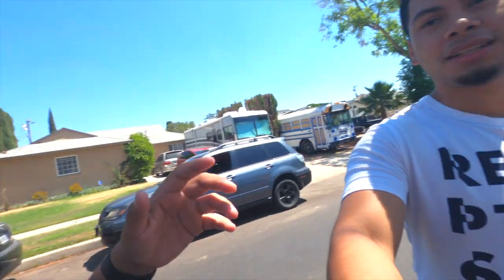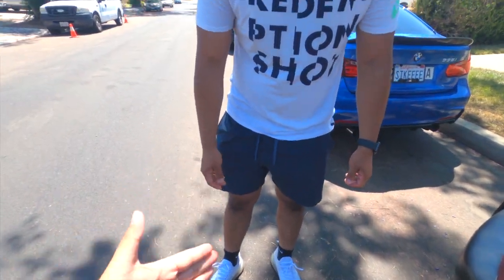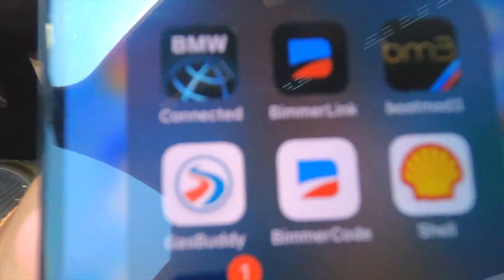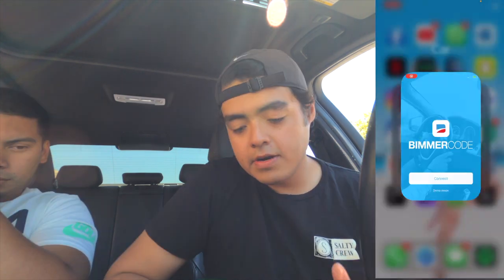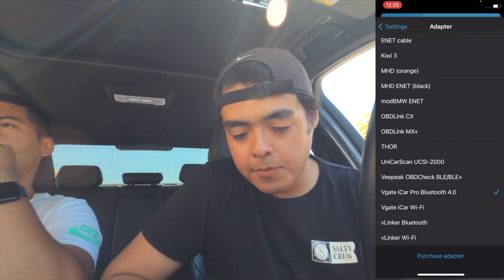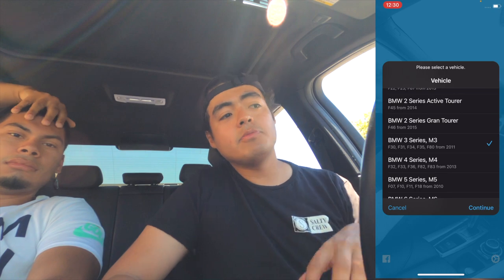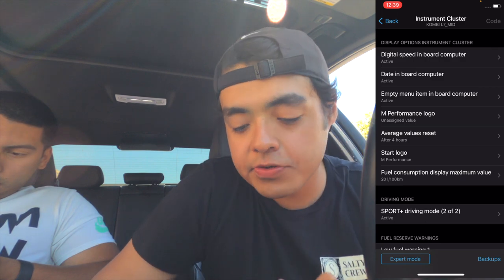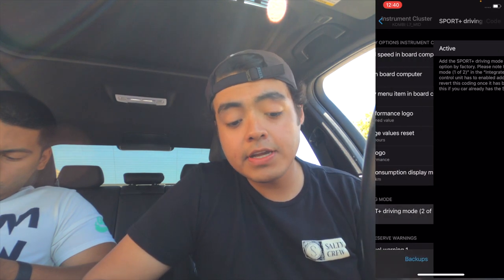THE BEST FEATURES YOU NEED TO CODE TO YOUR BMW! **flashing brake lights and more**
Learn what are the best features to code on your BMW that will make car even better!

SC: @ismo420

Every scene of this video was filmed in Tijuana, MX.
In a closed environment.